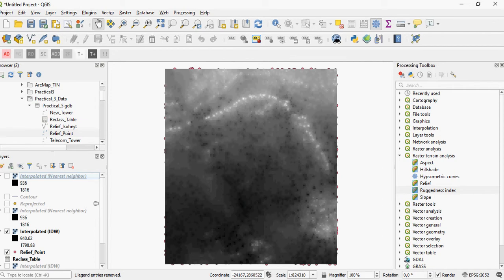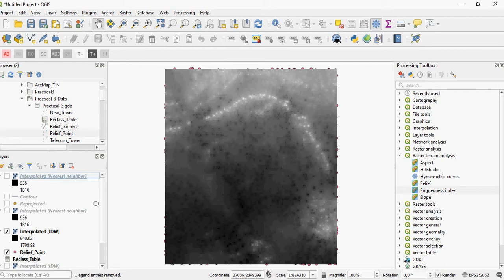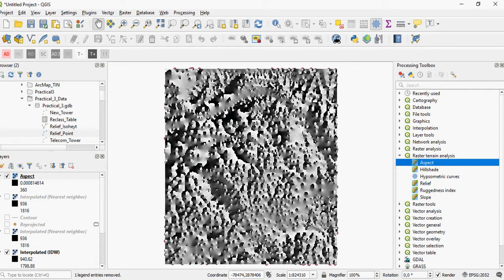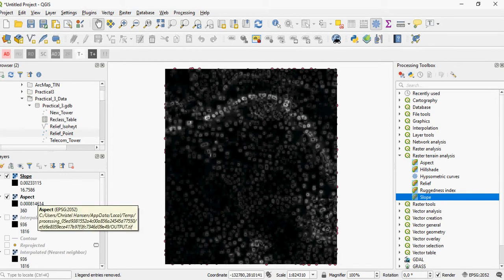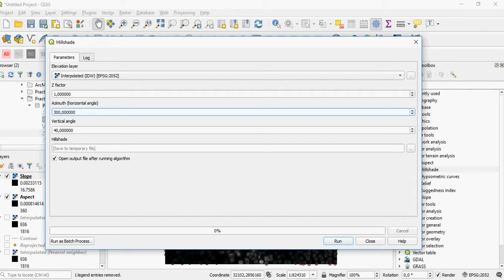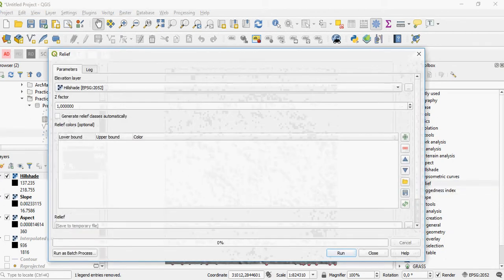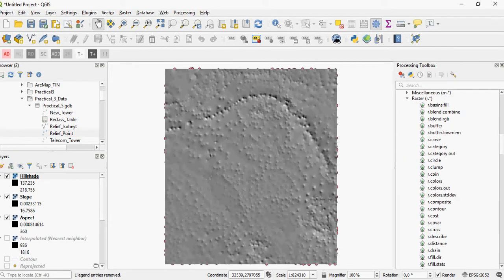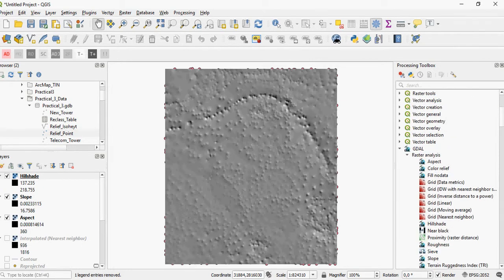QGIS Terrain Analysis Overview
Overview of terrain analysis functions in QGIS.